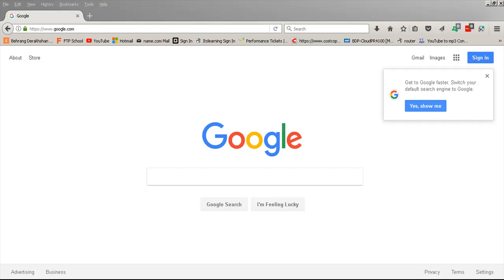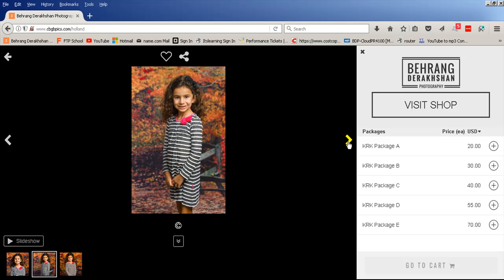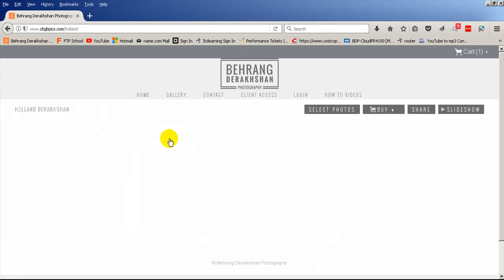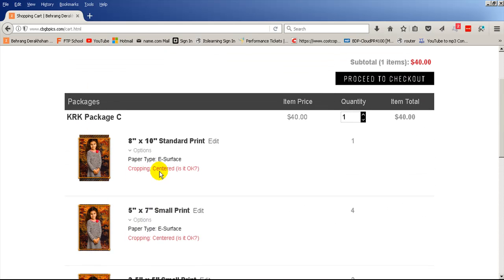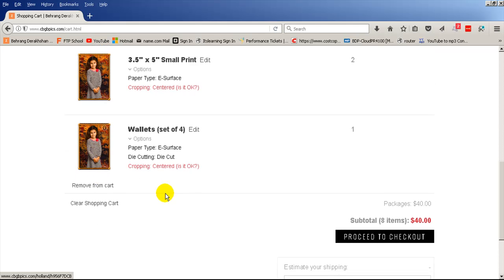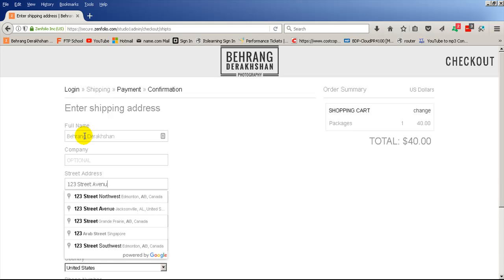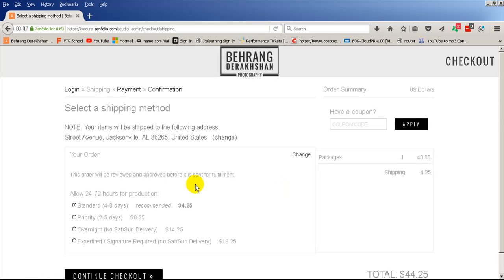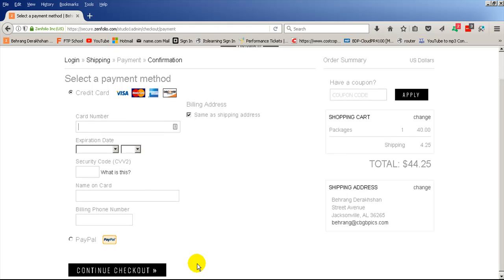Kids R Kids Purchase Demo